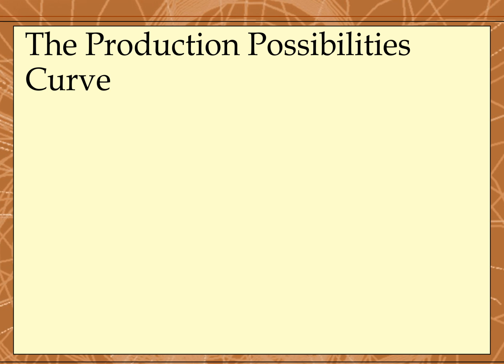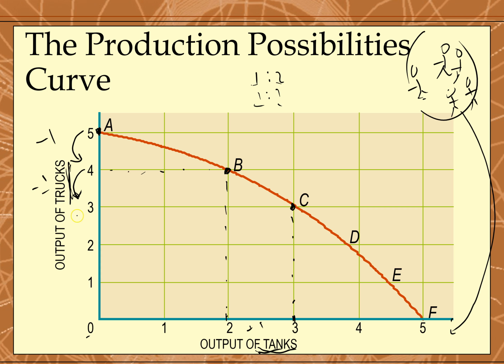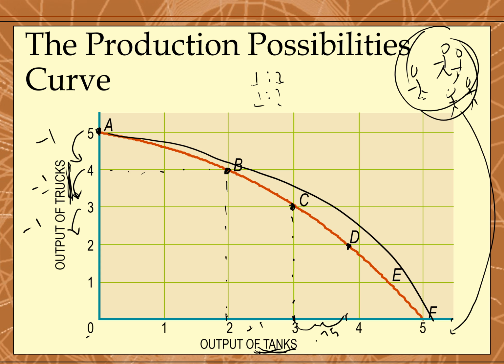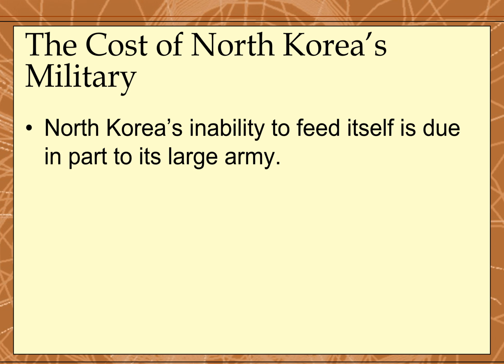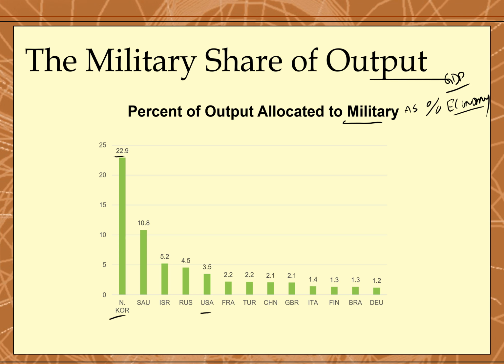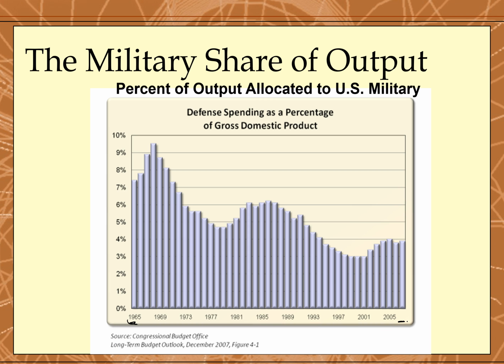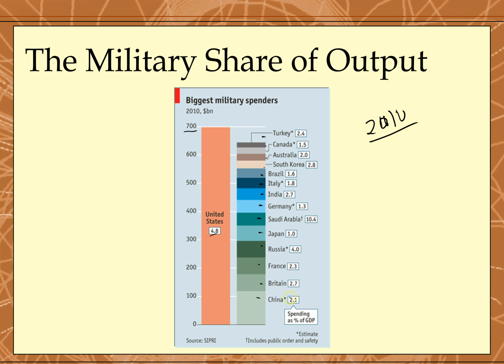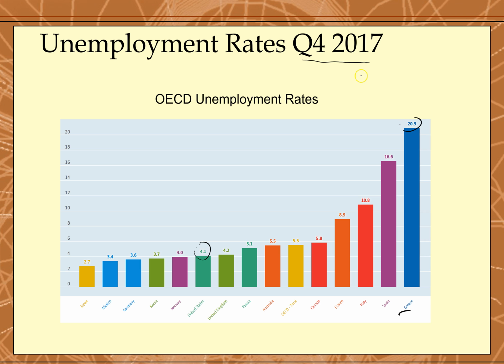ECON 1 - Chapter 1 3of3